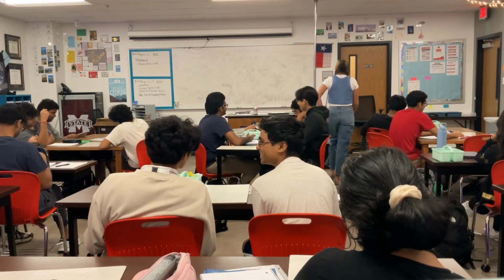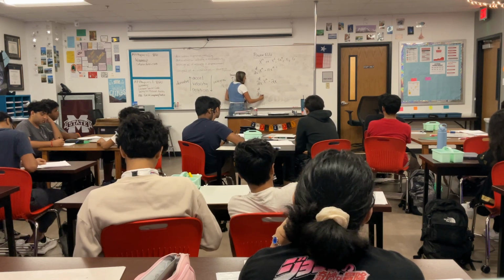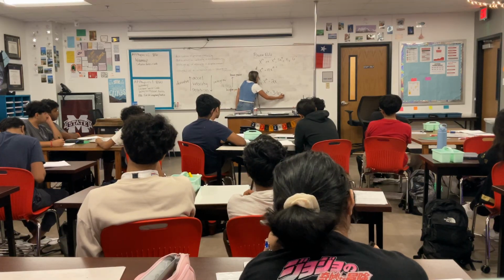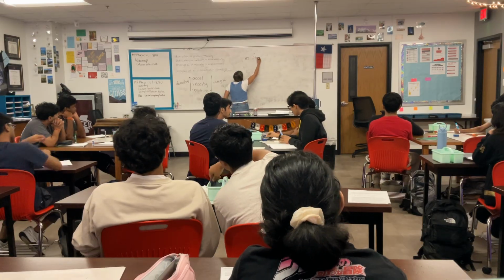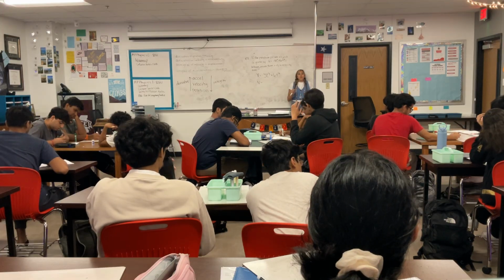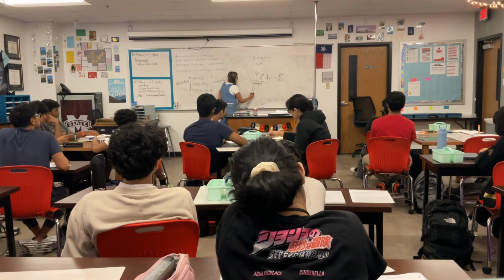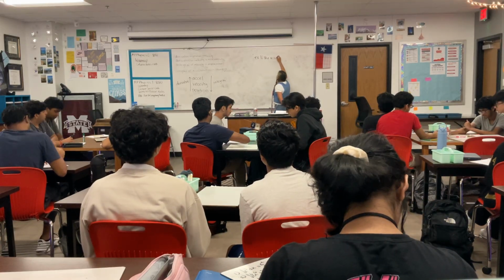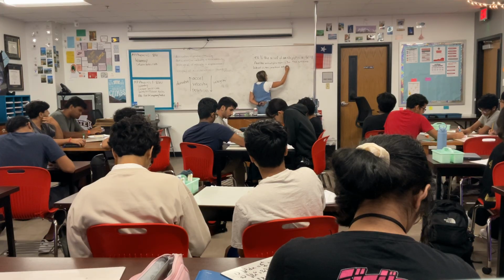AP Physics C - Intro to Calculus in Kinematics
AP Physics C Mechanics - Discussing how position, velocity, and acceleration are related through derivatives and integrals.
Discussed the why derivatives and integrals describe the relationships between kinematics. Basic intro into derivatives and integrals. Power Rule Derivatives and Integrals. Examples of 1-D kinematic problems with Calculus.